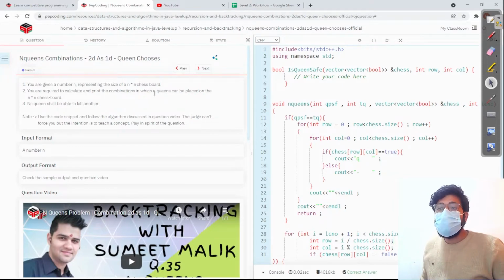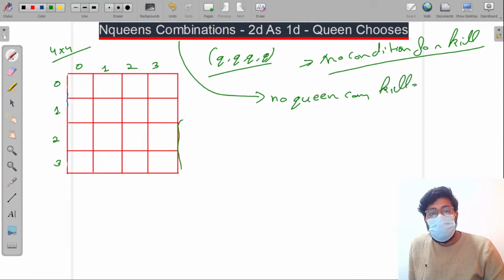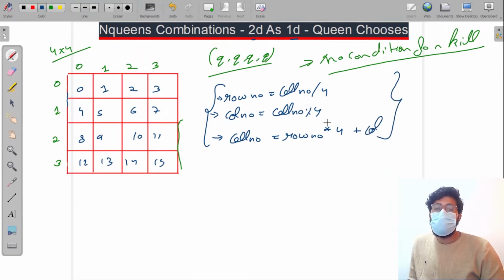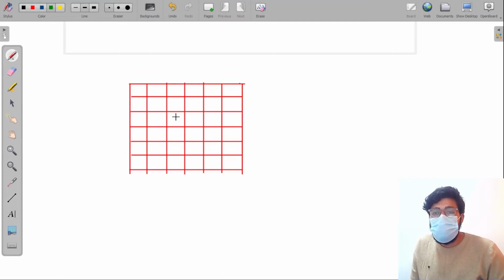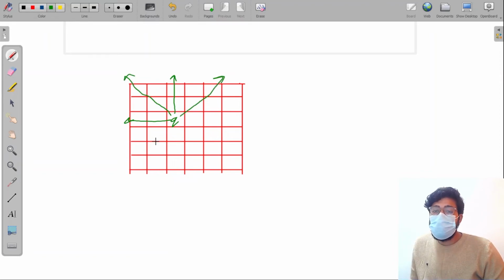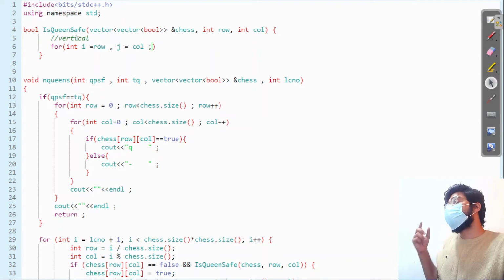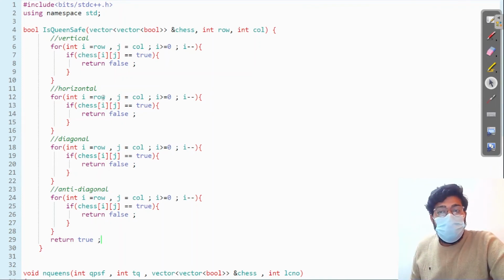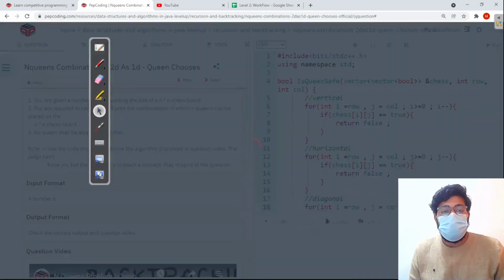Nqueens Combinations - 2d As 1d - Queen Chooses Medium | Module : Recursion | English | CPP | Vid_11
Question Name:
Nqueens Combinations - 2d As 1d - Queen Chooses

Question Statement:
1. You are given a number n, representing the size of a n * n chess board.
2. You are required to calculate and print the combinations in which n queens can be placed on the  n * n chess-board.
3. No queen shall be able to kill another.

TimeComplexity: O(n^3n)